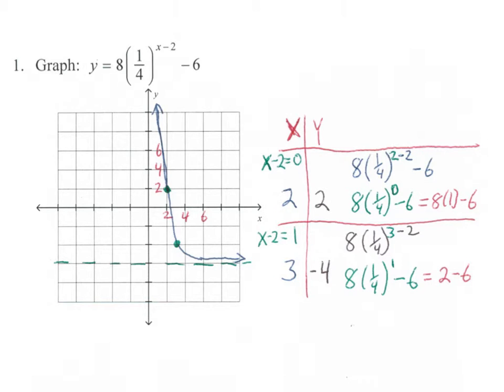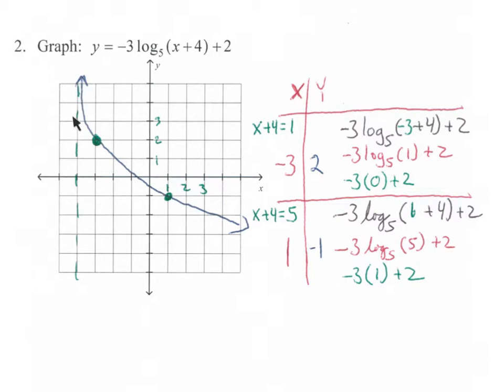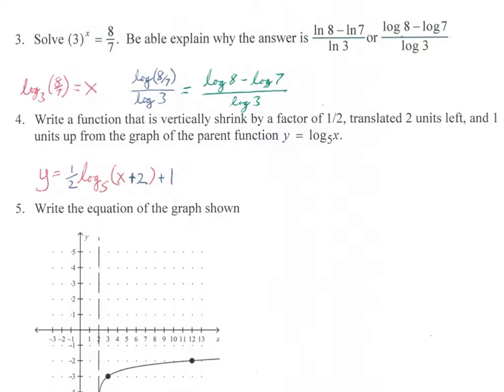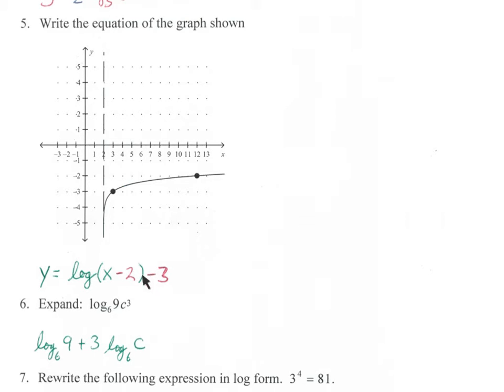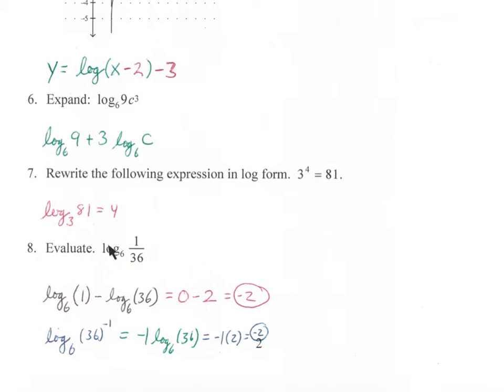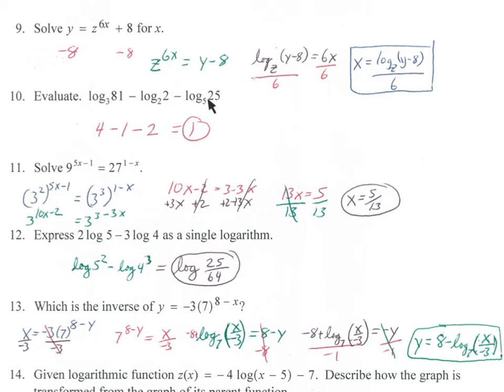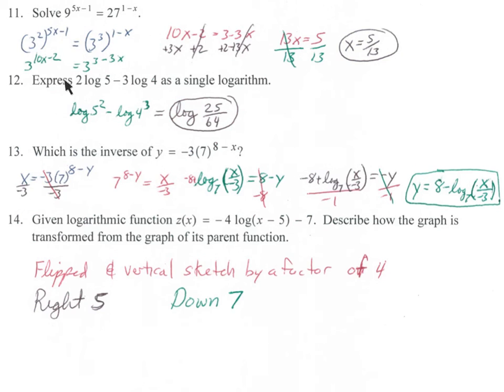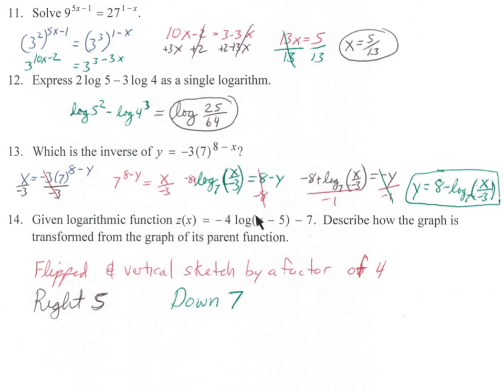Unit 5b Test Review